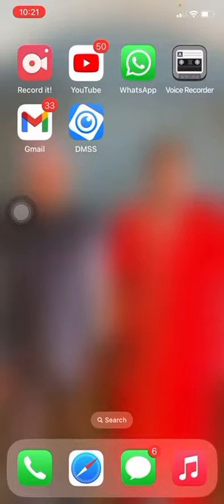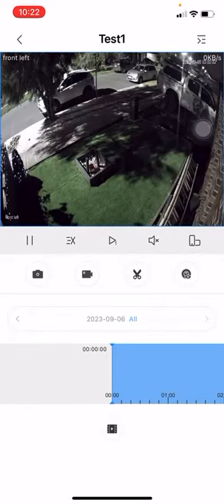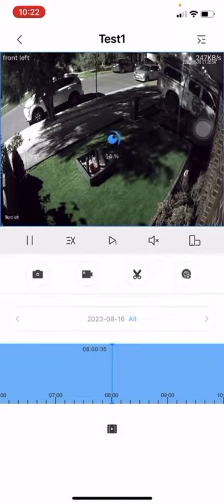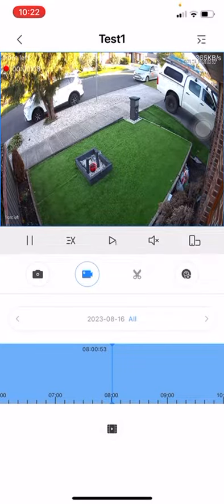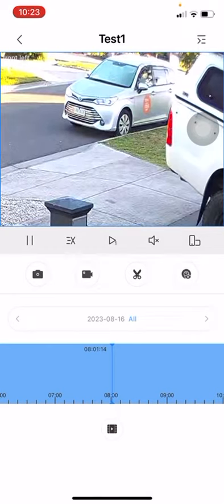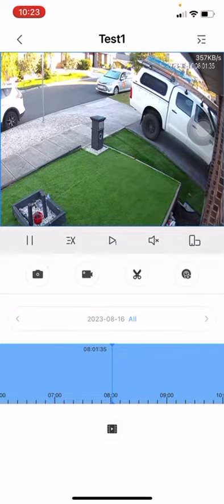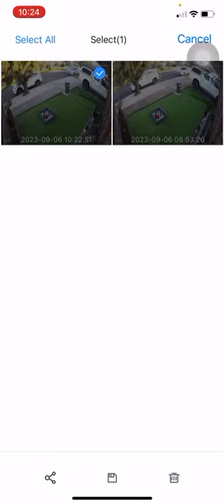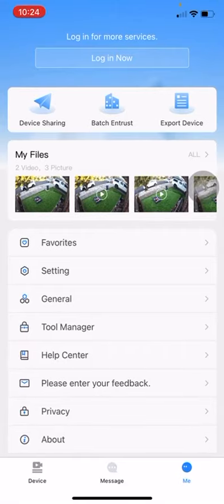Playback CCTV past footage via DMSS Mobile app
This is a video to explain how the past footage of the Dahua NVR, DVR and XVR can be accessed. Make footage and share with others via email, what’s app etc